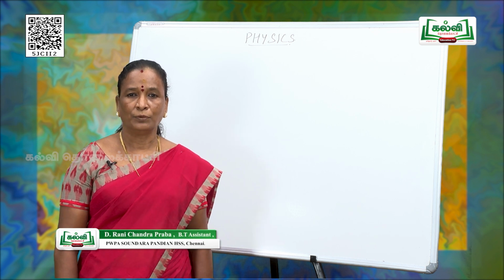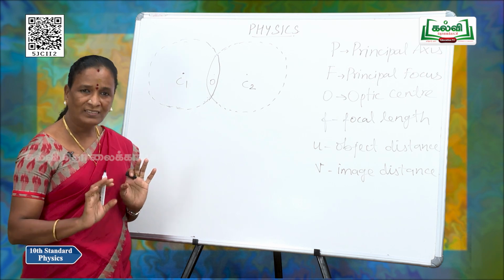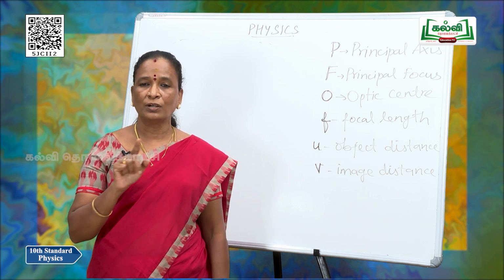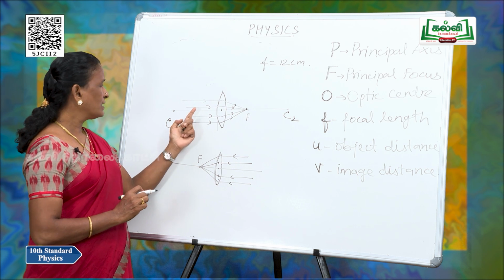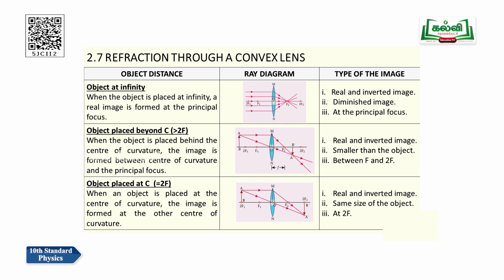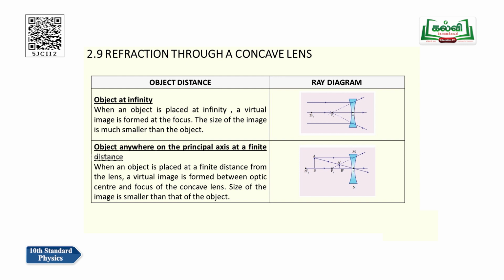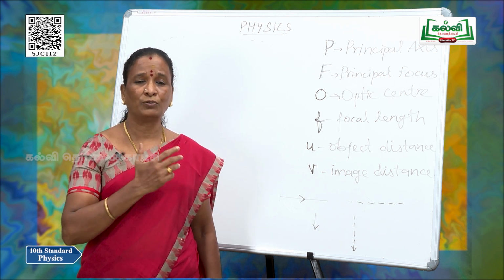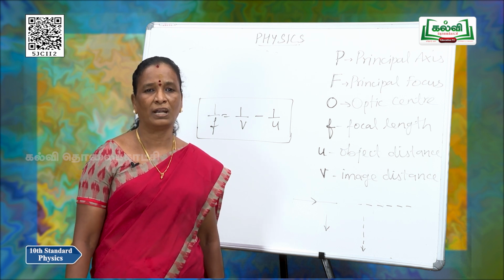Class 10 | Science | Physics |Unit 2 | Part 2 | EM | KalviTv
In this video lesson the teacher teaches about Lens in detail under the title ' Optics ' .